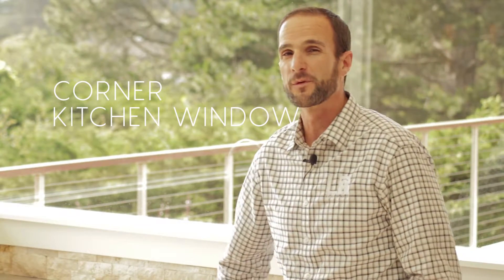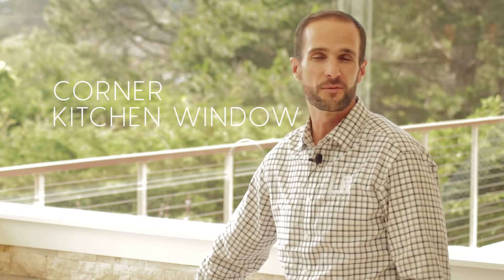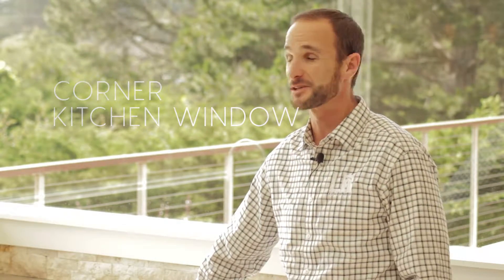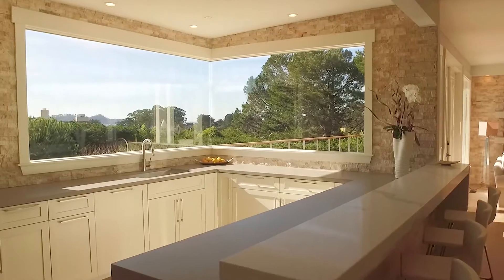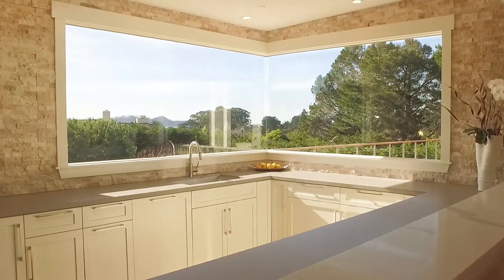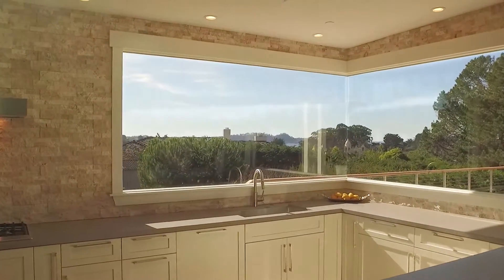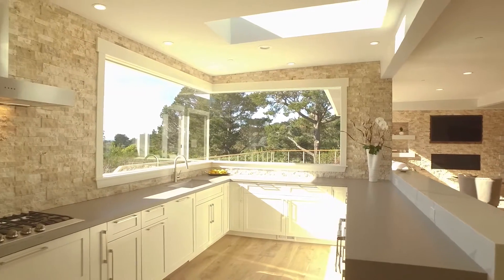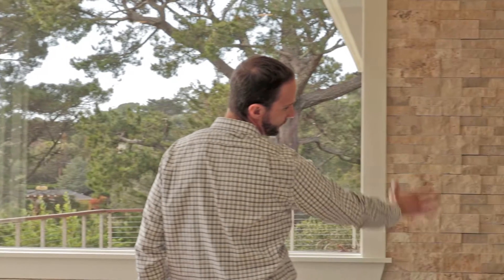CORNER KITCHEN WINDOW | LEWIS BUILDERS INC.